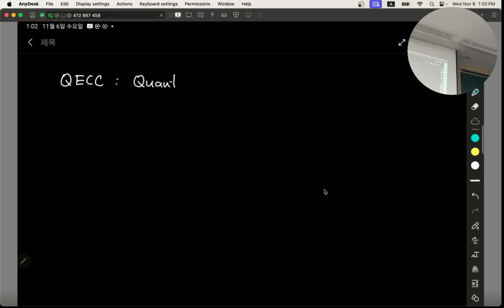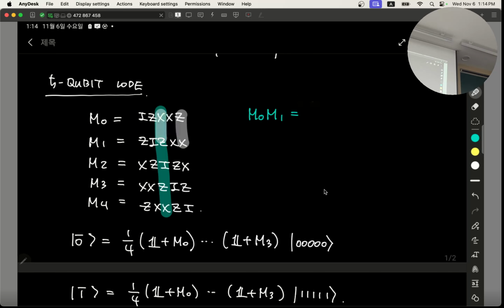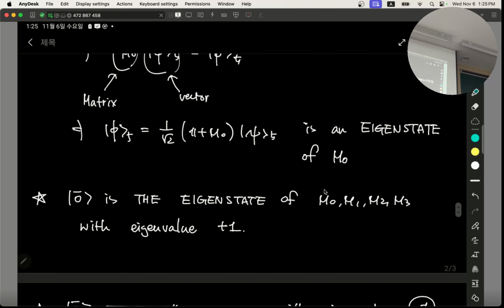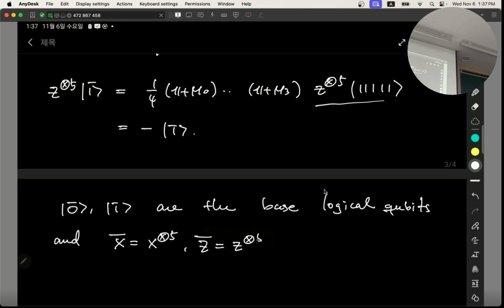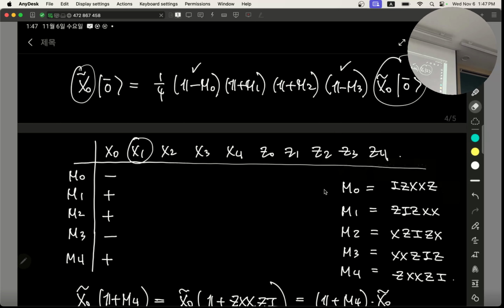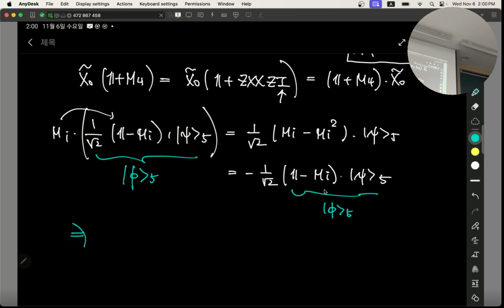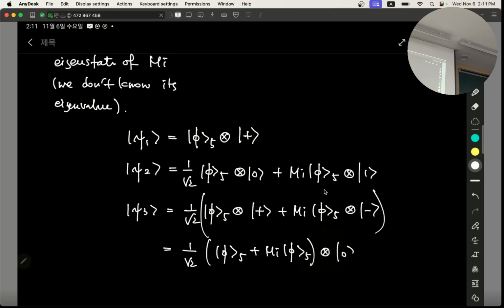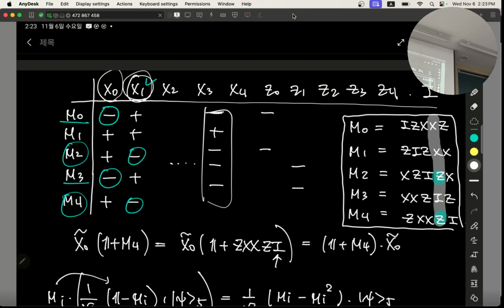Introduction to Quantum Computing / Lecture 18 / 2024 Fall / DGIST